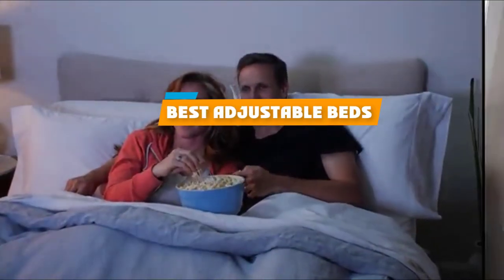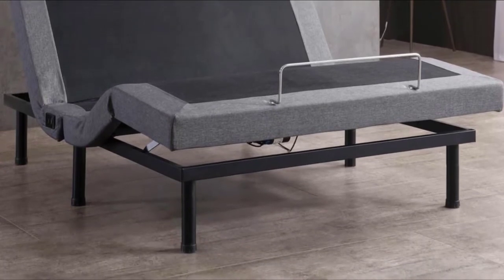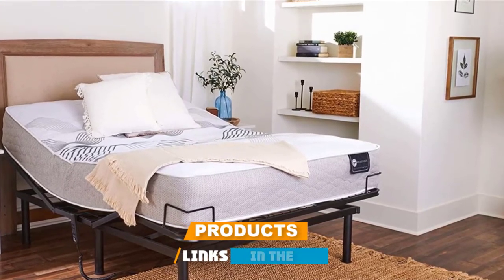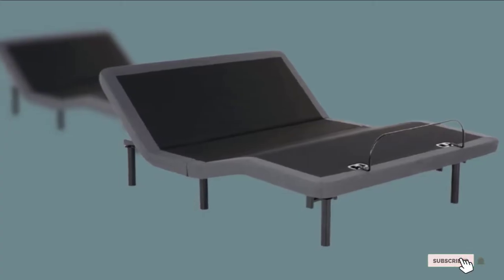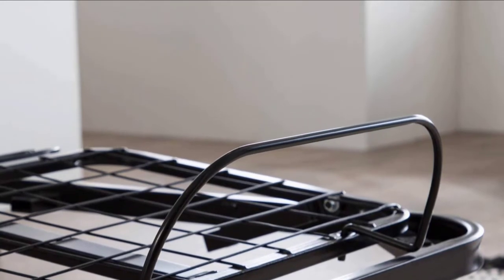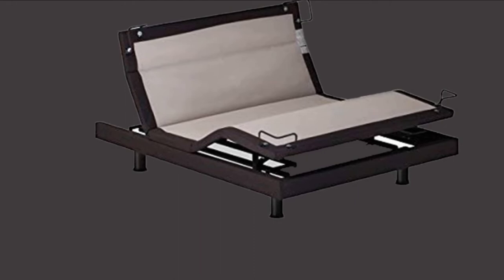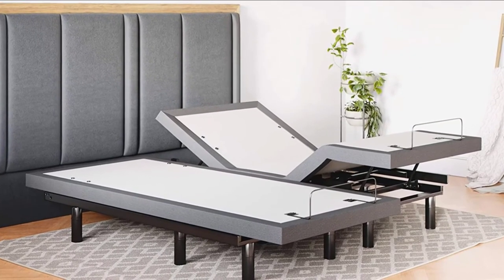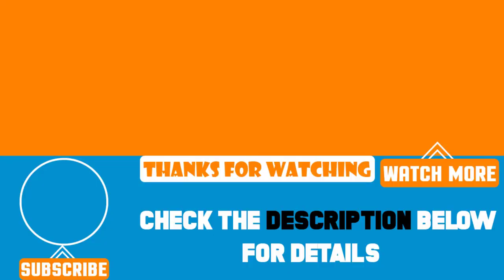Top 10 Best Adjustable Beds Review In 2024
Best Adjustable Beds featured in this video:

1 . CLASSIC BRANDS ADJUSTABLE COMFORT UPHOLSTERED ADJUSTABLE BED BASE
2 . LUCID L300 ERGONOMIC UPHOLSTERED ADJUSTABLE BED BASE
3 . RHINO SLEEP ADJUSTABLE BED FRAME
4 . THE NECTAR ADJUSTABLE BED FRAME
5 . FASHION BED GROUP S-CAPE 2.0 ADJUSTABLE BED BASE
6 . LUCID L100 ADJUSTABLE BED BASE STEEL FRAME
7 .  REVERIE IDEALBED SIGNATURE 8I ADJUSTABLE BED BASE
8 . LUCID L150 Bed Base
9 . Sven & Son Split King Adjustable Bed Base Frame
10 . DynastyMattress DM9000s King Adjustable Bed Base

 To narrow down your searching effort, we have researched the market on the Adjustable Beds. We already spent hours analyzing these top 5 Adjustable Beds to ensure you're worth buying. They all come with excellent features with a great price range.

This video on the Adjustable Beds reviews in 2024 will add value for the money. So keep watching till the end and select the suited one for you.